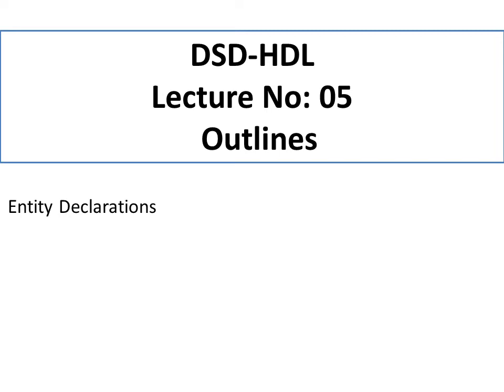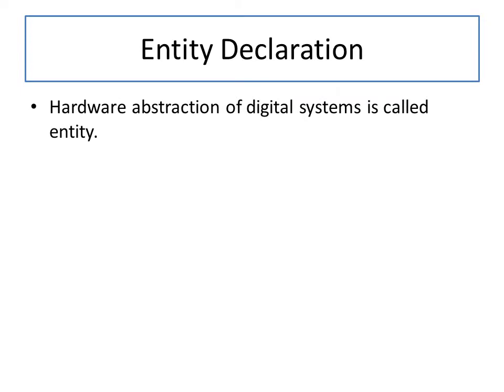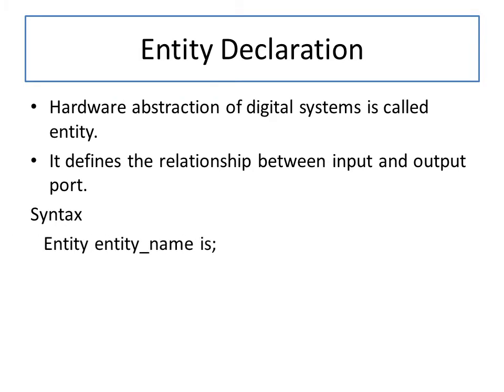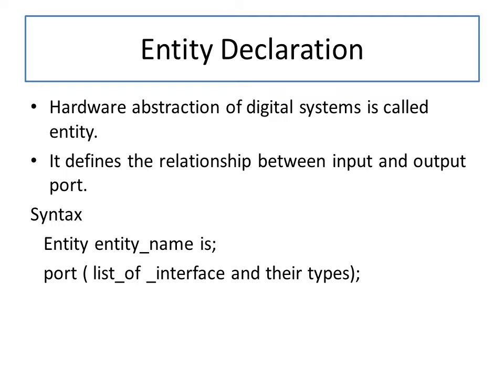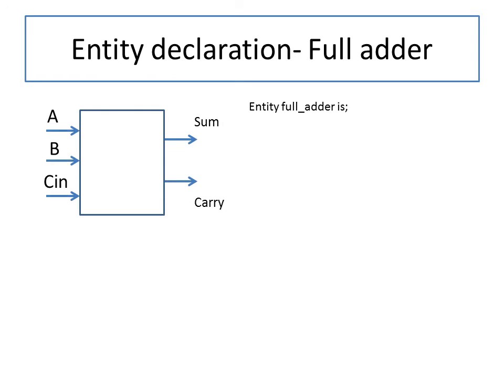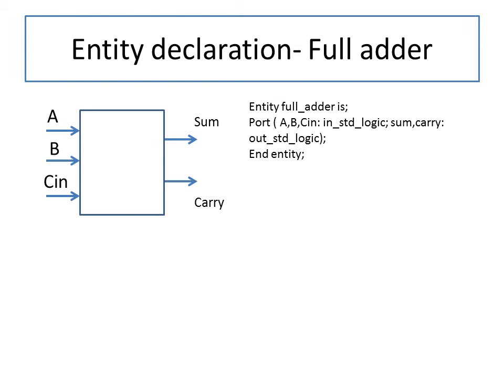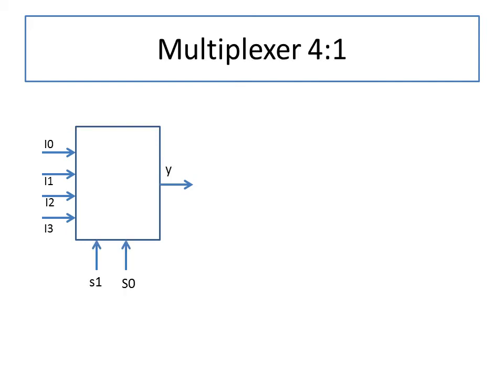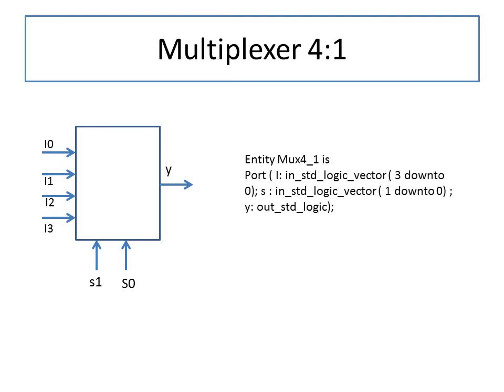Entity Declarations-VHDL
Hello,
       In this segment we will discuss about how to declare entity. Entity declaration is used to represent the relationship between input and output ports.